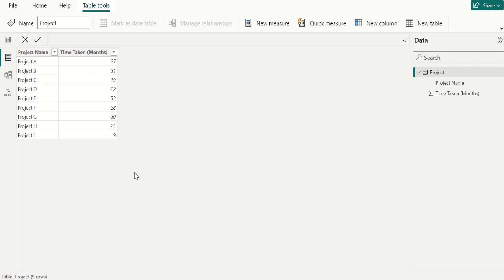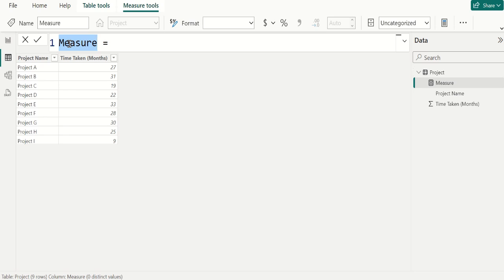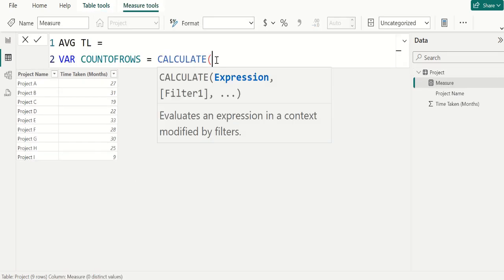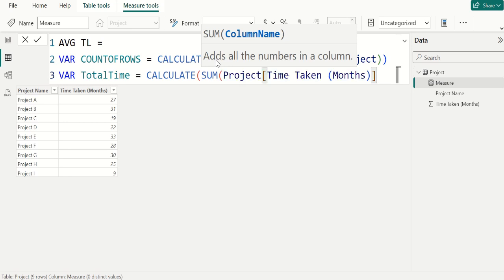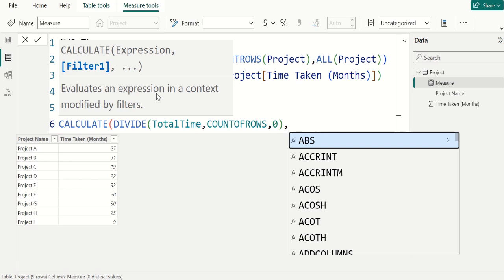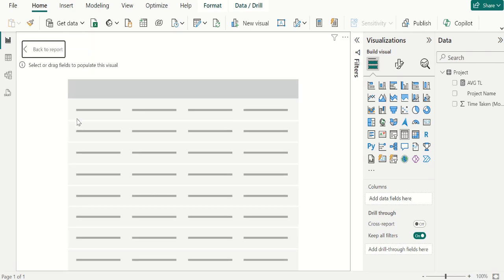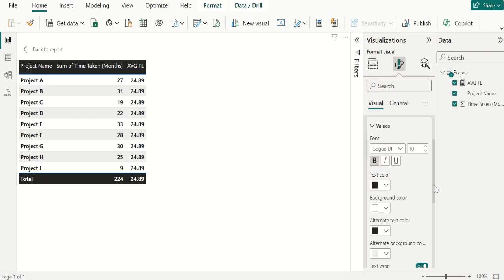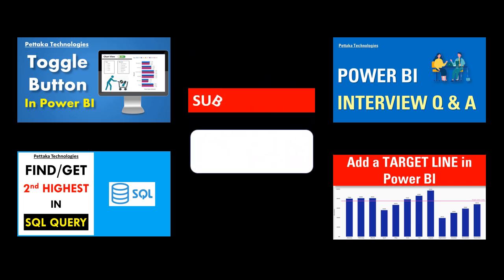Calculate Average of Total in Power BI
Power BI DAX functions tutorial on how to calculate average of total using the average function for numerical column in a table. You will get more videos like this in Power BI DAX Functions Tutorial Series. @PettakaTechnologies
Steps To Follow
1) Data source should contain two columns.
2) Select "New Measure" to add new measure.
3) Rename the "New Measure"
4) Enter Power BI DAX Functions to calculate average of total in power bi.
This Power BI Calculate average of total tutorial video cover below topics:

1) How to Calculate Average Of Total in Power BI?
2) How to Calculate Average of the Sum in Power BI Desktop?
3) How to Calculate Average on Total of Columns in Power BI Measure?
4) How to Calculate the Total Average using DAX in Power BI?
5) How to Calculate Average in Power BI Measure?

- "Happy Learning" -